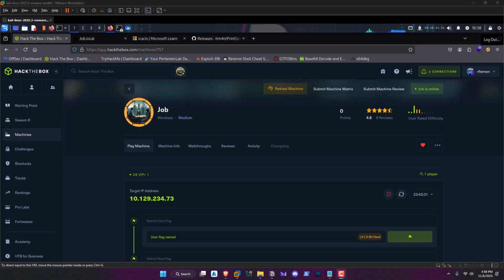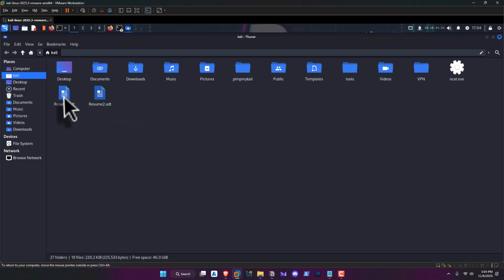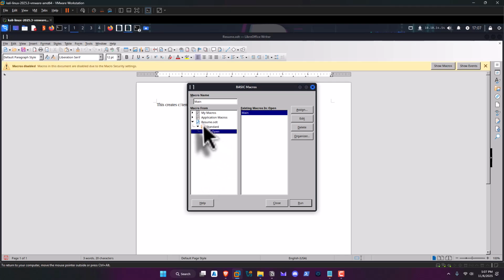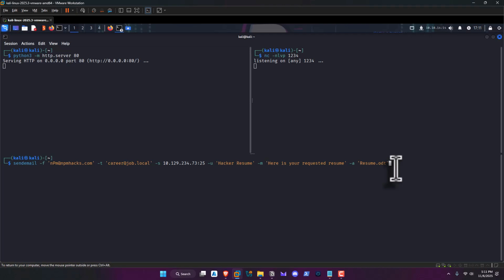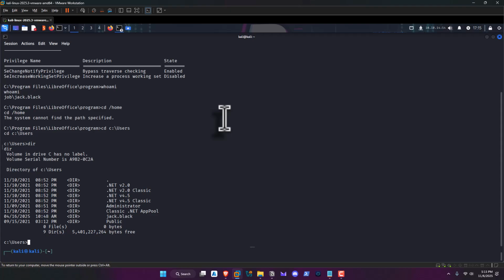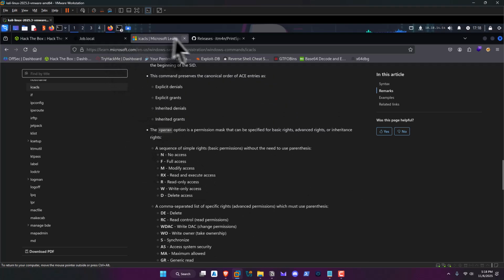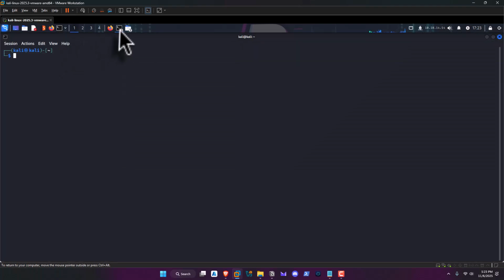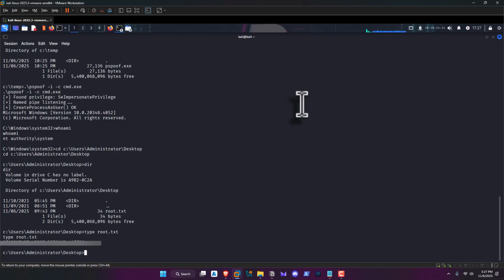Hack the Box Walkthrough - Job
This is a walkthrough of the Hack the Box machine called "Job". It features the use of a phishing campaign utilizing malicious .odt LibreOffice files to gain initial access to the machine. We privesc by taking advantage of the impersonate privilege with printspoofer64! I learned a lot  tackling this one. ***SPOILERS*** I show you how to pwn the box, so if you don't want help with it do not watch this video. Hope this helps someone and I hope you enjoy.